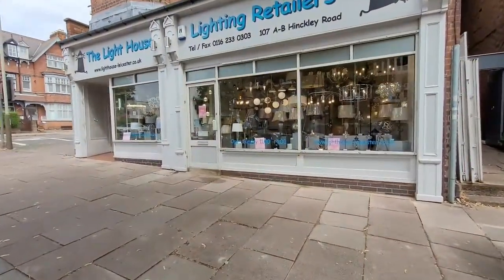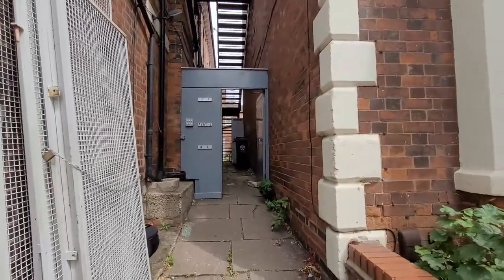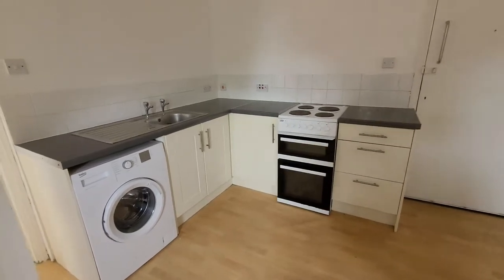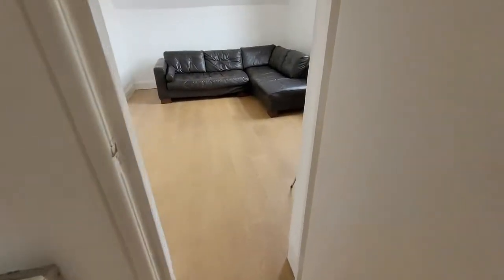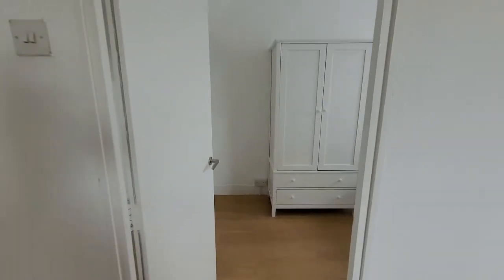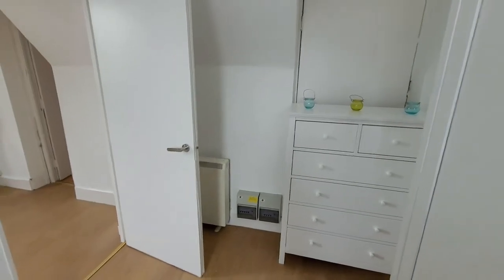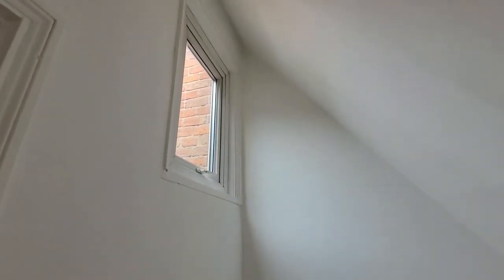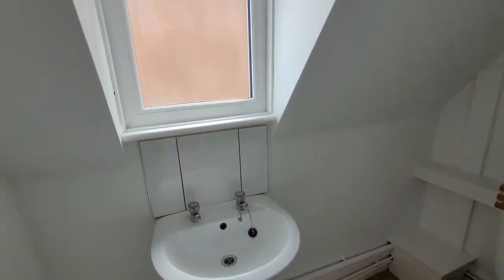Flat 2, 107 Hinckley Rd